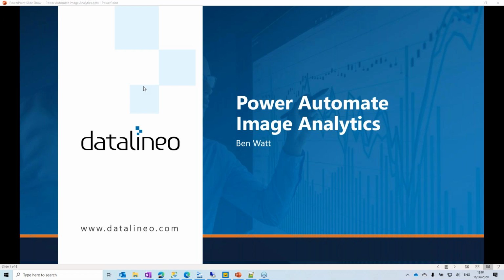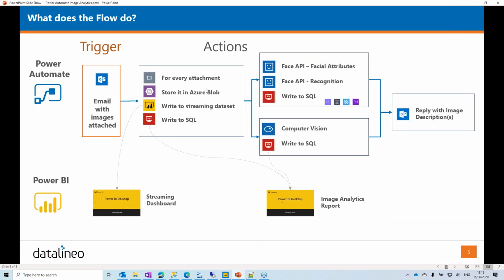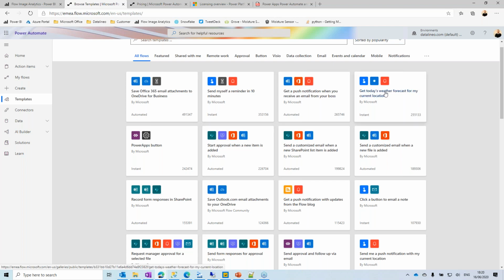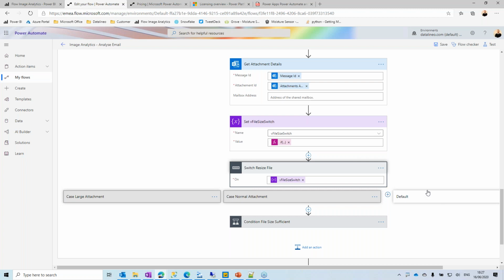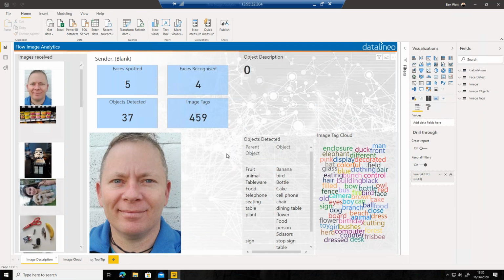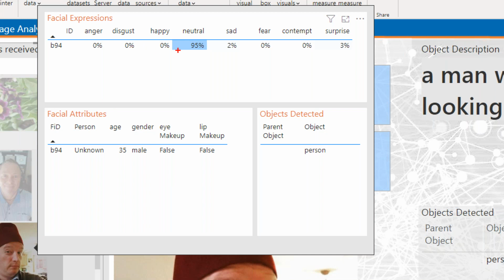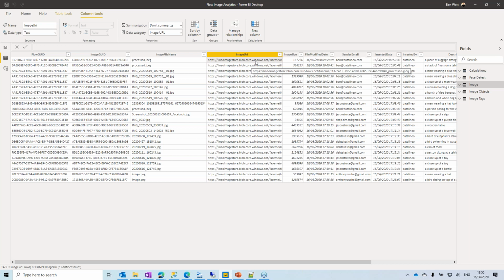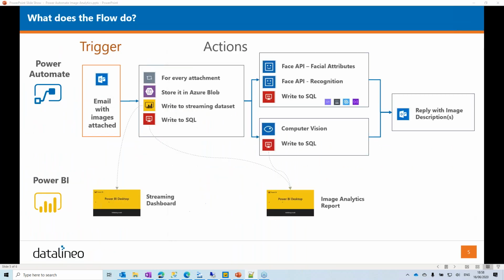Power Automate Image Analytics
This session is suited to those new or getting started with Power Automate. We will walk though a Power Automate driven solution to capture images from an email inbox, apply multiple Cognitive Services algorithms and analyse the output in a Power BI report.